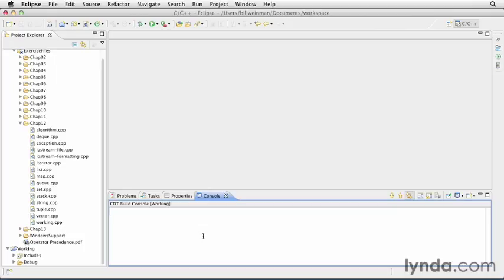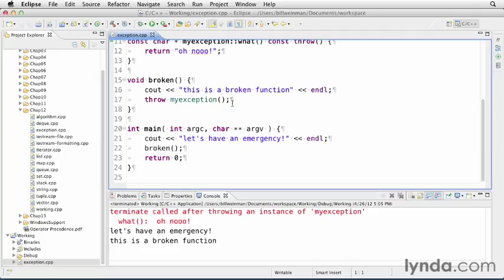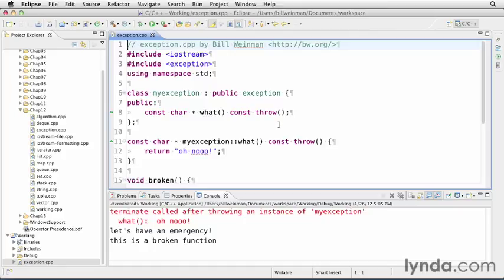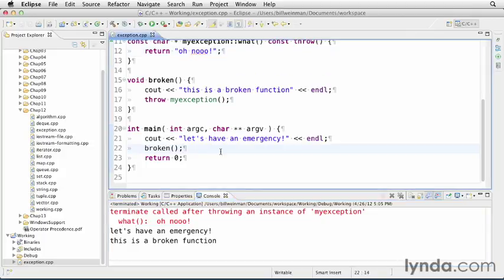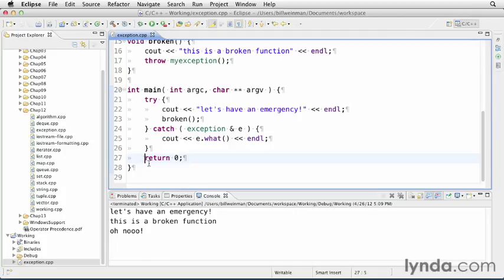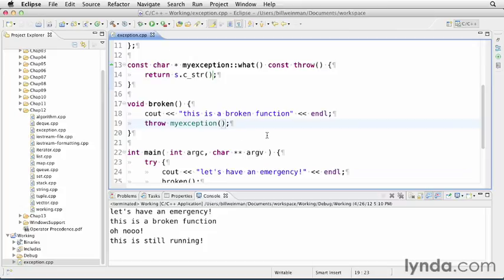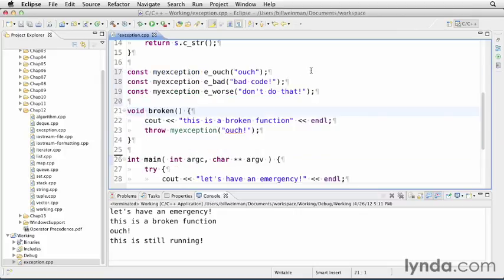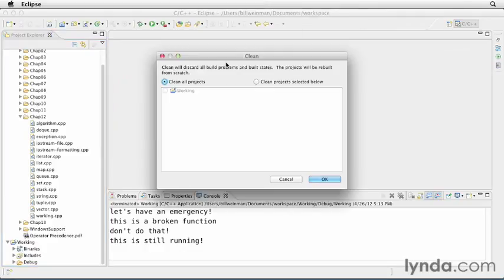14 Handling exceptions